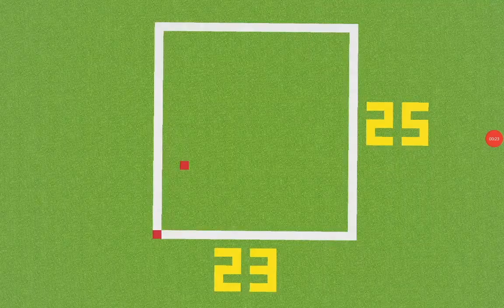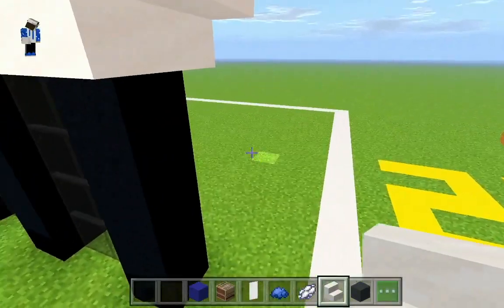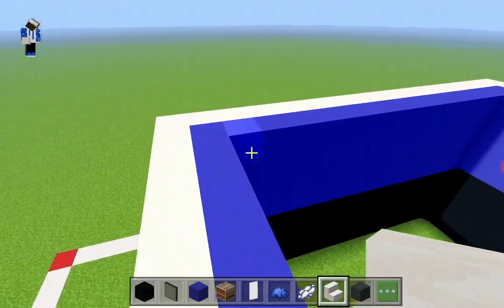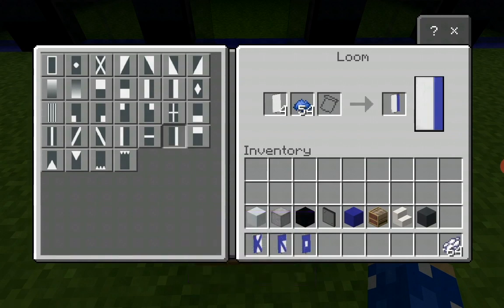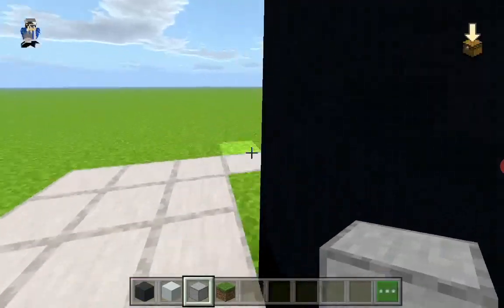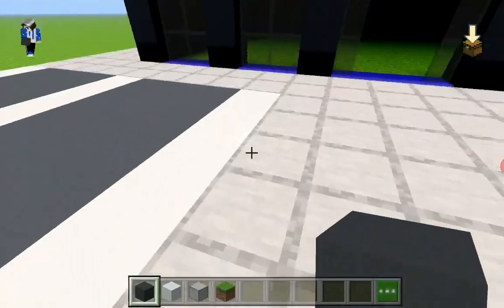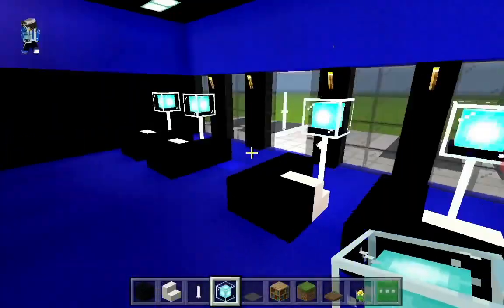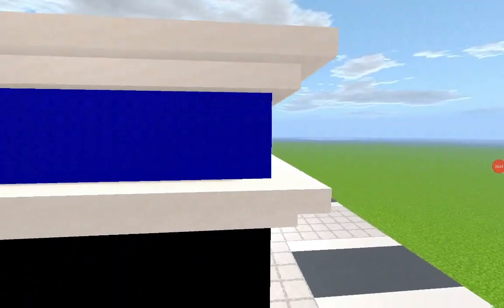Minecraft Tutorial: How To Make A Kroger's "2022 City Tutorial"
Hello guys!!! In this video, I am going to be showing you how to make a Kroger's in Minecraft!!! Kroger's is a U.S Supermarket which is the best thing that you can add to your city world!!!